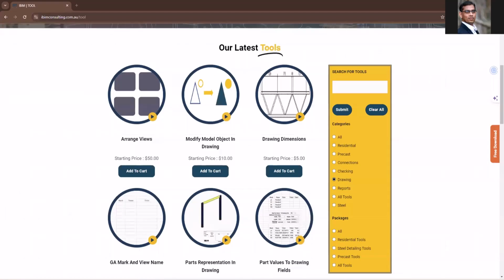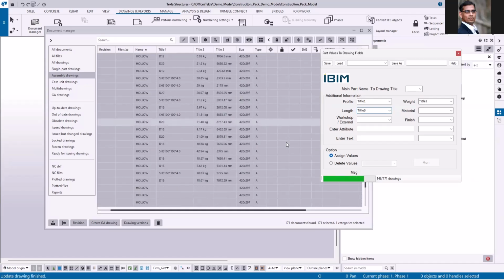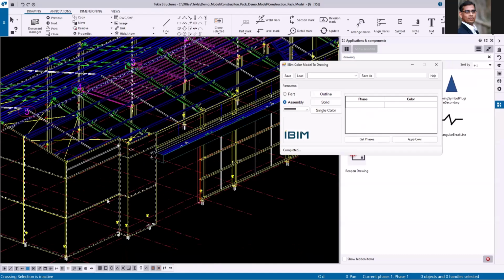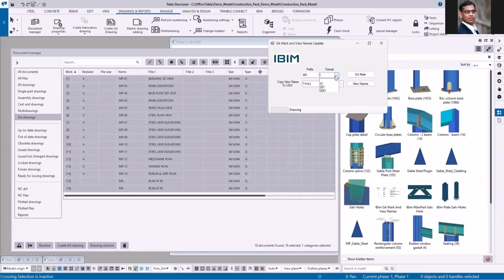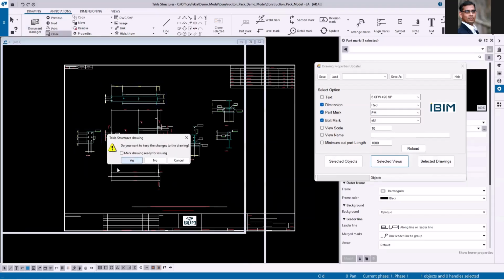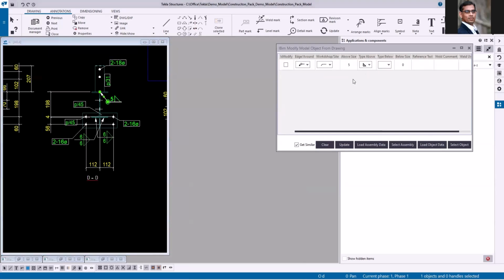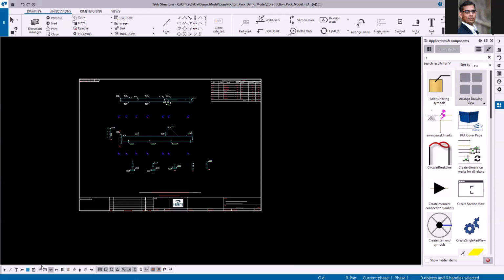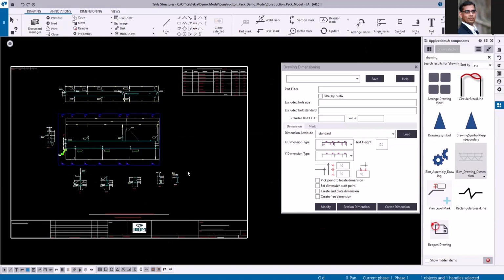Tekla : Drawing Applications Demo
List of Tools to enhance your efficiency in drawing.
These tools are developed to expedite your editing with a few clicks instead of spending hours.